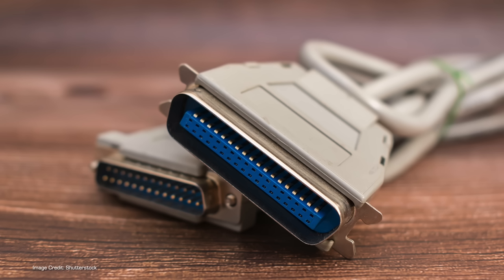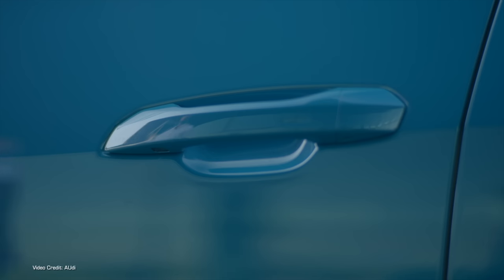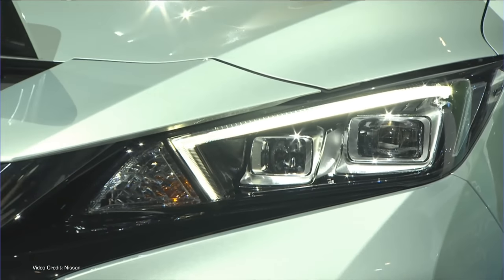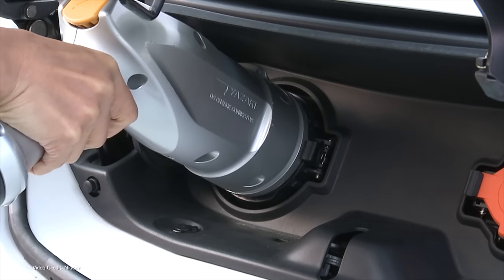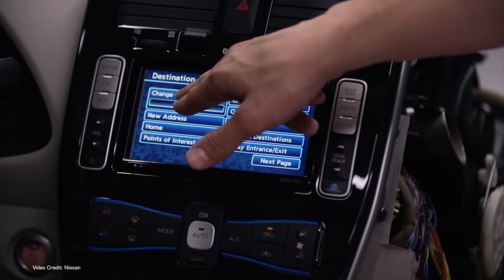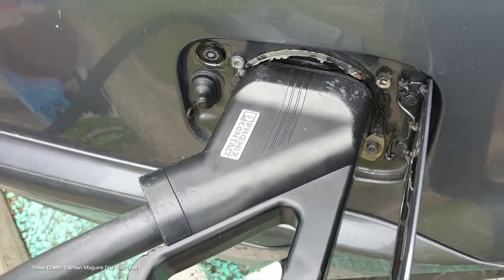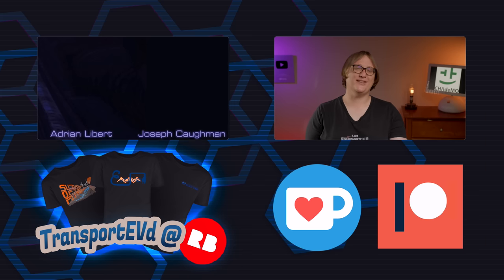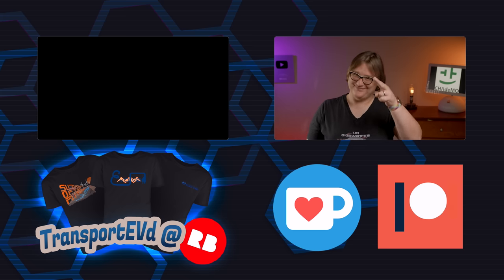Is CHAdeMO Dead? (And Should You Try To Avoid CHAdeMO Cars?)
As the earliest rapid charging technology to catch on in any volume, CHAdeMO helped early electric cars like the Nissan LEAF and Mitsubishi I-Miev tackle long-distance trips.

But now, as every major automaker has dropped the standard outside of Europe, and Electrify America has committed to not install CHAdeMO stations at new locations it's got us thinking:

Is CHAdeMO dead? And what does it mean for those wanting to (or already owning) a CHAdeMO car?

00:00 - Introduction
01:20 - CHAdeMO Cars
04:01 - History of CHAdeMo
06:11 - Technical capabilities
07:39 - Automakers didn’t like CHAdeMo - So made CCS
08:30 - CHAdeMO Vehicle to Home
10:15 - DIY cracked CHAdeMO - and now CCS!
11:13 - CHAdeMO’s strong hold in Japan (and China)
11:45 - Elsewhere, it’s CCS
12:42 - What about adaptors?
13:05 - The reality of CHAdeMO today
14:28 - Should you buy a CHAdeMO car today?
15:44 - Thanks, and Goodbye!

Watch how CCS in Europe will make it super easy to open up the Tesla Supercharger network

Presenter: Nikki Gordon-Bloomfield
Script: Nikki Gordon-Bloomfield
Produced: Transport Evolved
T-Shirt: Transport Evolved Pride Logo.